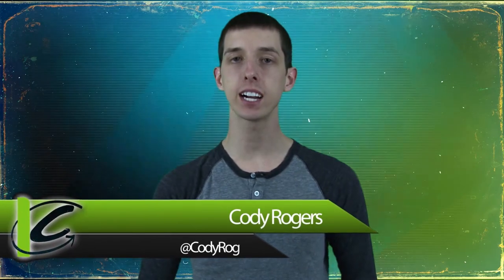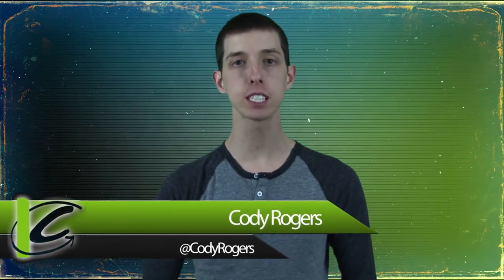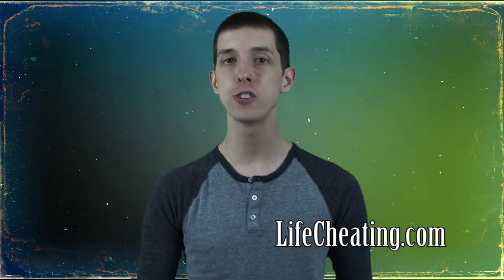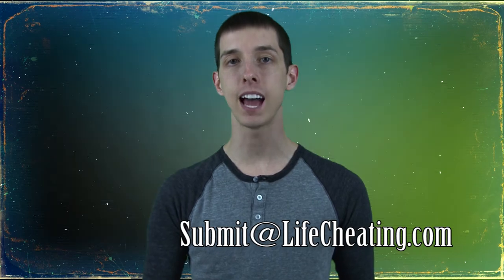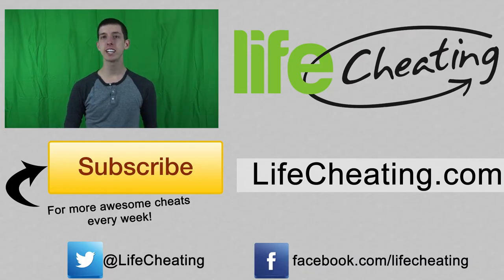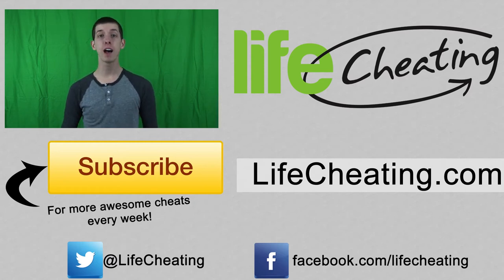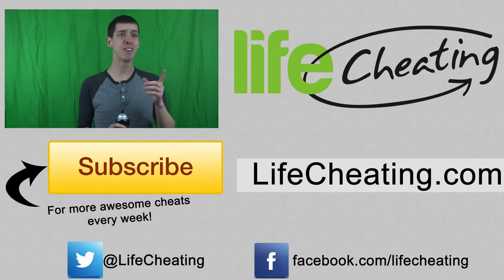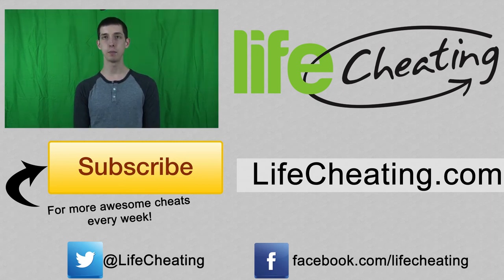The Hairspray Edition - Life Cheating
Cody and LifeCheating show you all of the nifty things you can do with hairspray to make your life easier!